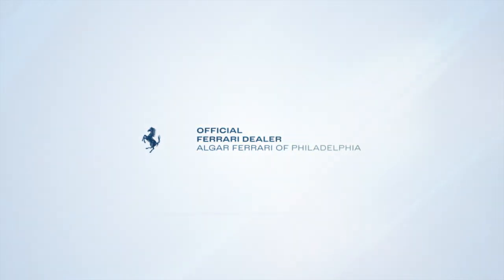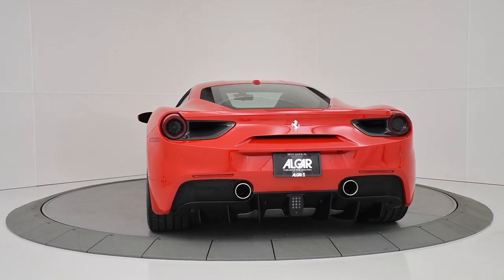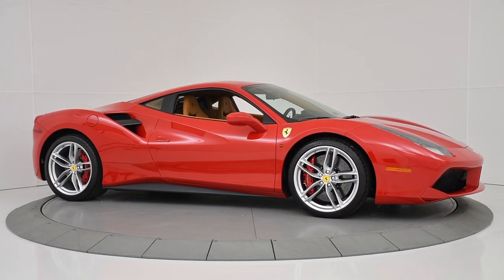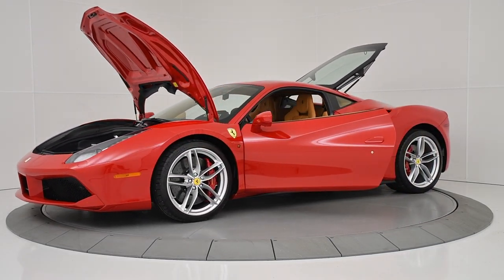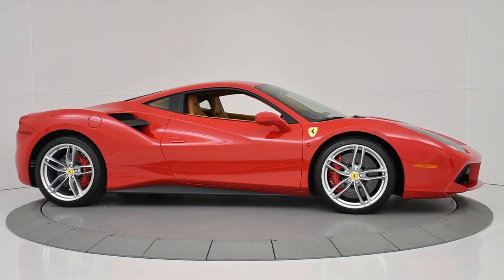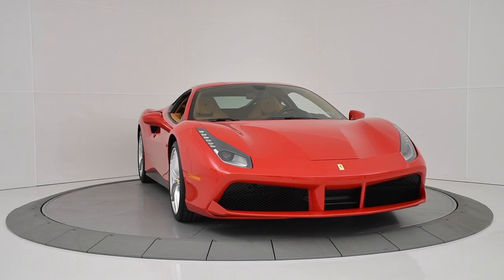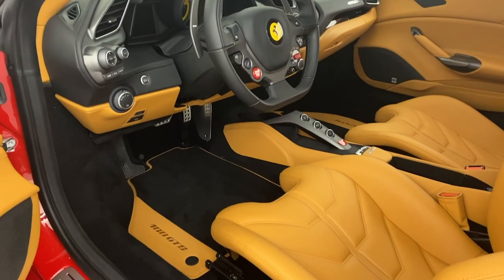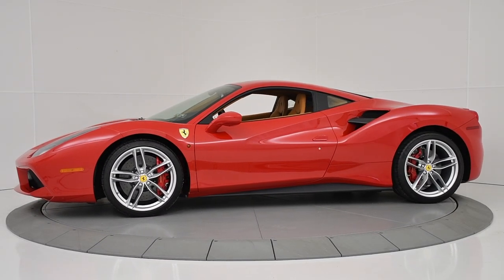2016 Ferrari 488 GTB | Ferrari Philadelphia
Ferrari Certified Pre-owned Only 2,841 miles Just traded Photos coming soon Algar Ferrari of Philadelphia is excited to present to you this 2016 Ferrari 488 GTB shown in the Ferrari classic colors, Rosso Corsa over Beige Tradizione leather interior. This special Ferrari 488 GTB is equipped with a plethora of options such as 20" forged painted rims, red brake calipers, Horse Stitched on Headrest in red, Carbon Fiber Side Splitter, Leather steering wheel w/LEDs, Carbon Fiber rear air ducts, Goldrake Racing seats in large, front suspension lifter, & Scuderia Ferrari Shields to name a few. Powerful, sporty, dynamic & exceptional, the Ferrari 488 GTB hit a new high for the Ferrari 8 cylinder sports car. Every Ferrari has its own unique and distinctive soundtrack and the 488 GTB is no exception to this rule. The new V8's soundtrack is seductively full and powerful even at low speeds and increases in volume and clarity as revs rise, underscoring the engine's exceptional responsiveness, torque and performance. The 488 GTB houses an all-new 3.9L V8 Turbo engine with an outstanding maximum power output of 711hp at 8000 rpm's and a maximum torque output of 567 ft.-lbs. The 488 GTB has classic Ferrari mid-rear engine sports car proportions: a short muscular front wing into which the bumper is wedged lends the whole front of the car a sense of power and speed, and immediately draws the eye to the flanks featuring new side air intakes, the motif of the subtle crease line that forms the scallops on the door leading to the intakes is a nod to the 308 GTB.